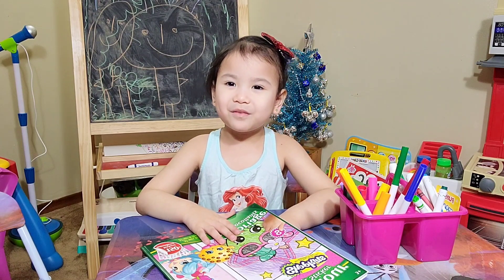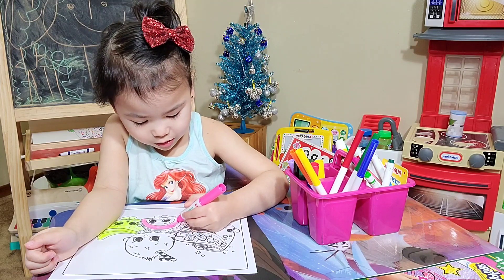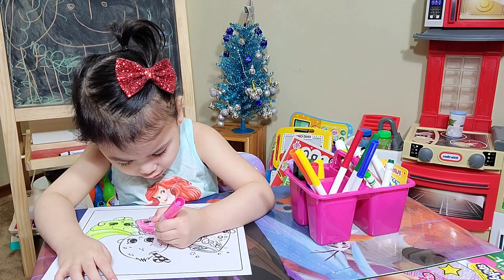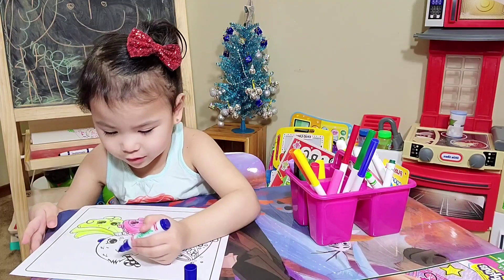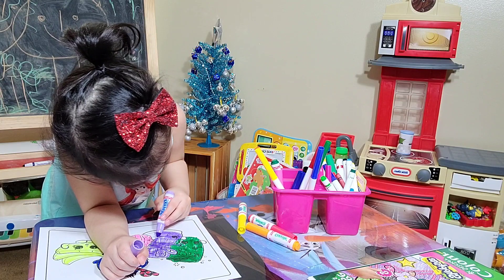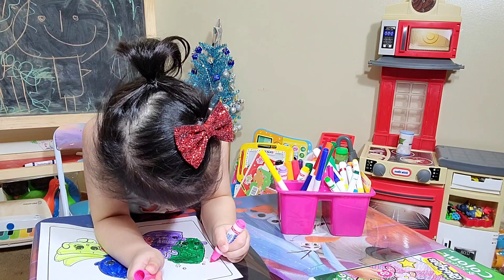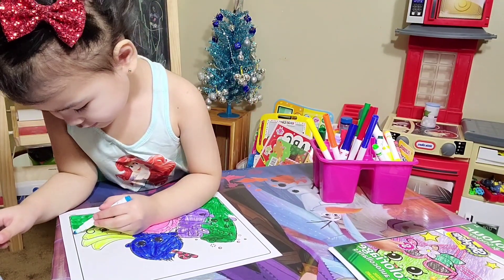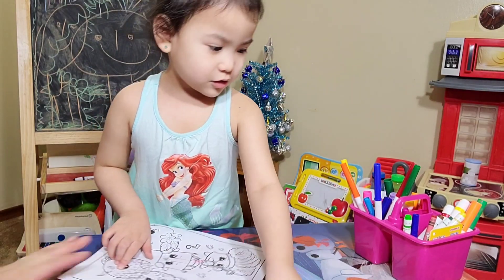Art | Coloring Shopkins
Learn and have fun with Riley. Fun activities for kids to do at home.

Riley coloring a full page of Shopkins.

Happy watching!